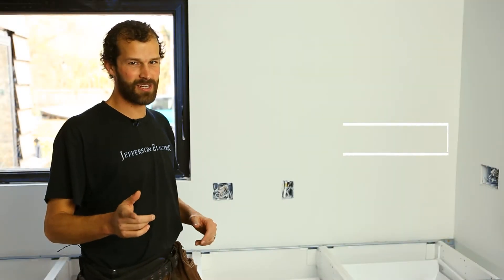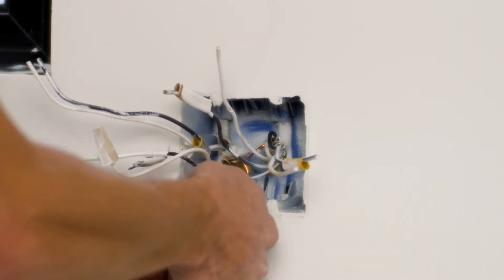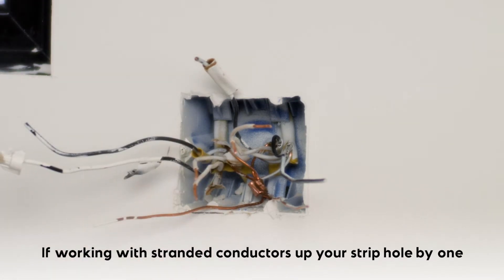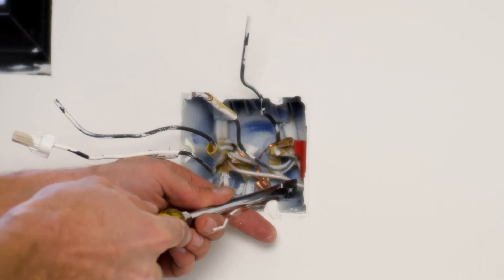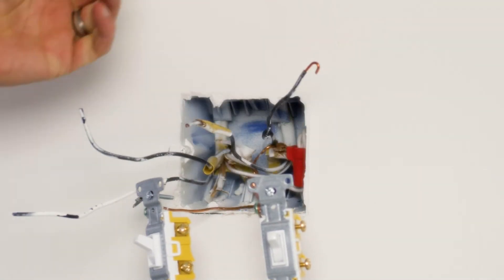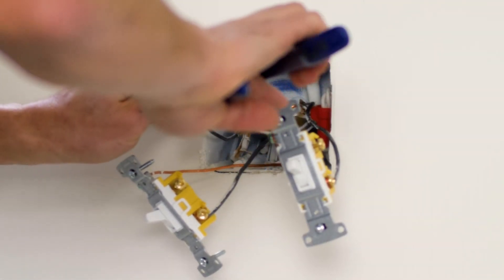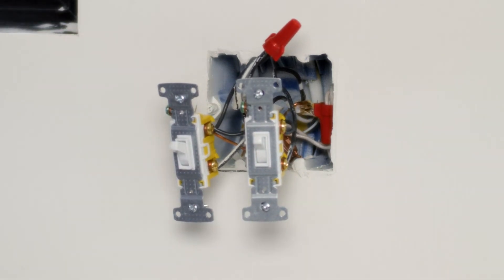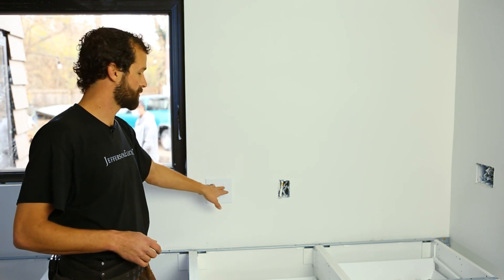Installing Two Single-Pole Switches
Synopsis:
Joel walks through how a master electrician navigates and organizes a busy 2-gang electrical box.

In this particular case, Joel is installing 2 single pole switches for an over-sink light & the garbage disposal. He’ll cover combining ground wires by crimping to save space, pre-twisting and capping wires in a wire nut, clearing paint or primer off of wire ends, “pigtailing” one hot wire for 2 hot feeds, & packing & covering an electrical box. Laced within the technical instruction are recommendations and points of professionalism employed daily by Jefferson Electric masters, journeymen, & apprentices.

Products We’d Recommend:
15-Amp Single Pole Switch
Copper Crimp Sleeves
Klein Tools Linemans Pliers
Red Wire Nuts (Recommended for 4 x 12-gauge wires)
2-Gang Switch Wallplate

National Electrical Code (NEC) referenced in this video:
[] Cover plates shall completely cover the opening [NEC 406.5]